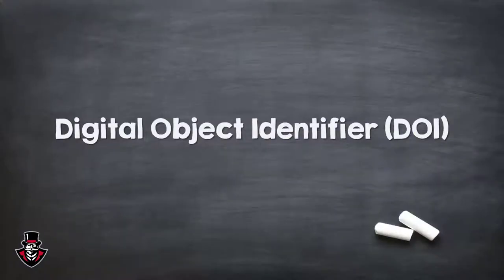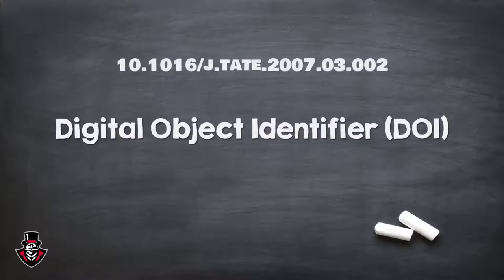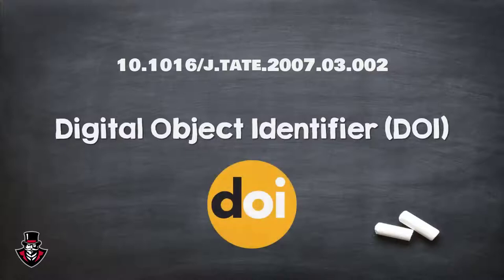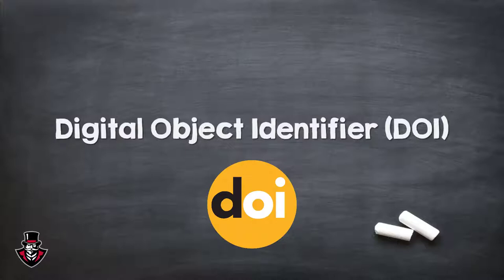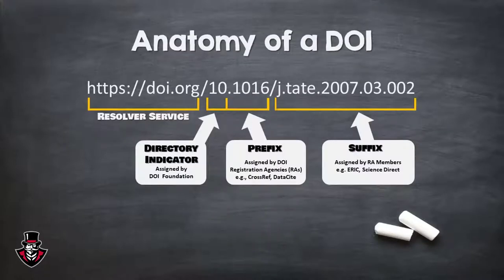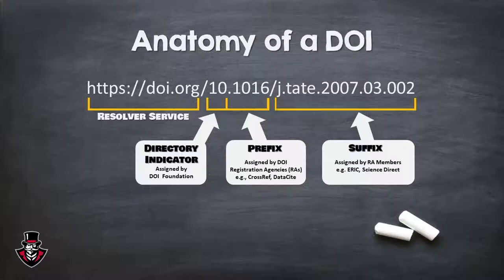What is a DOI?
Basic explanation of a DOI